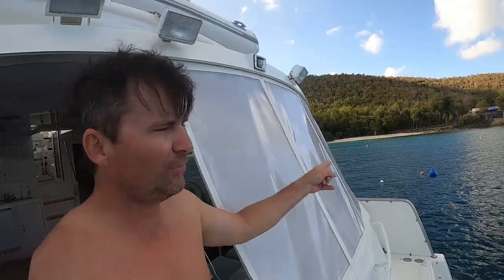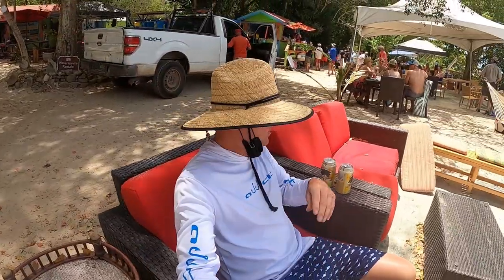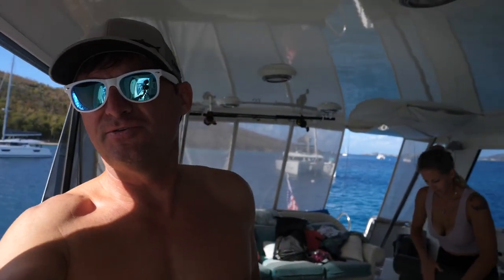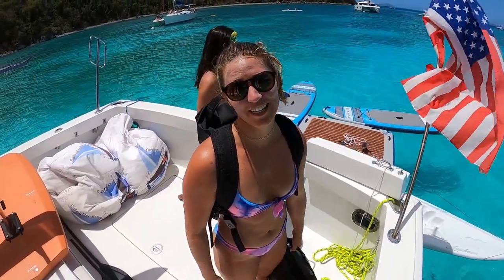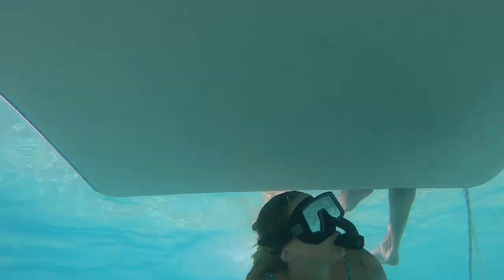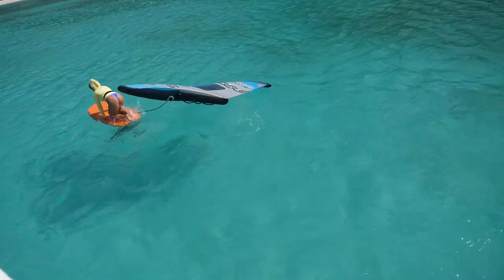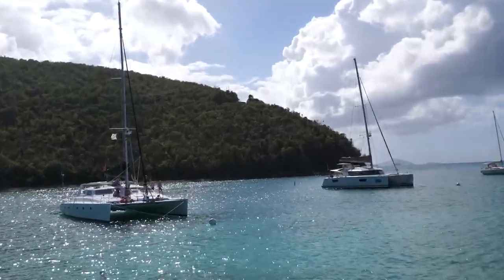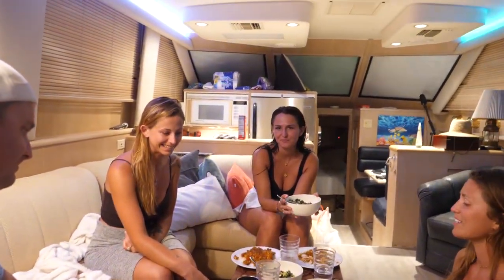The Perfect Day on the Water - S6:E35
We crusie the north shore of St John from Caneel bay to Maho bay and the girls have some fun dancing on the boat.